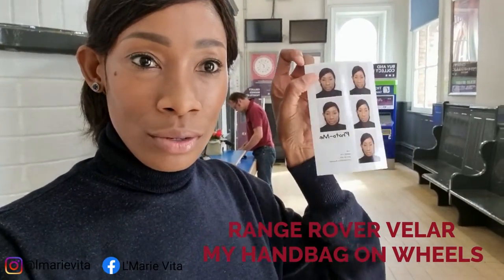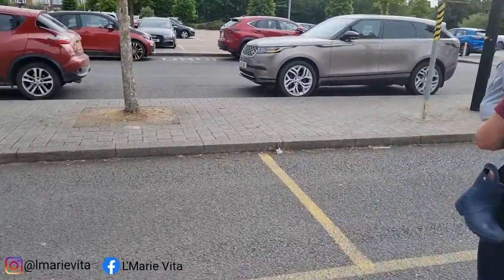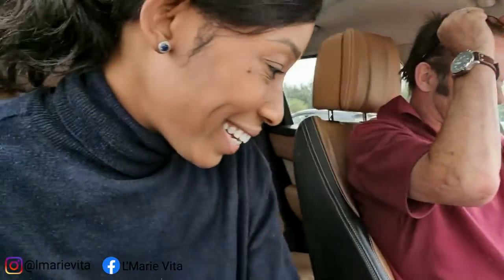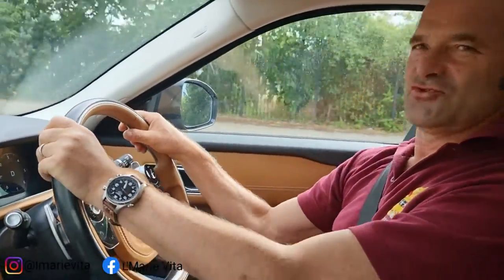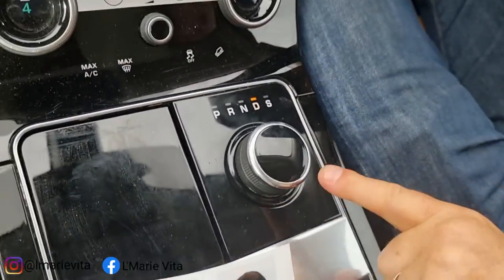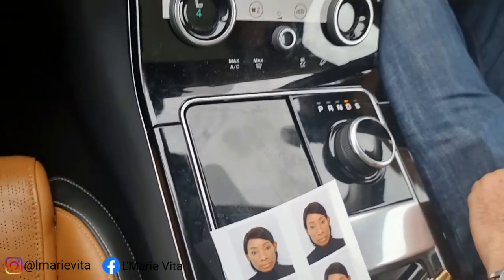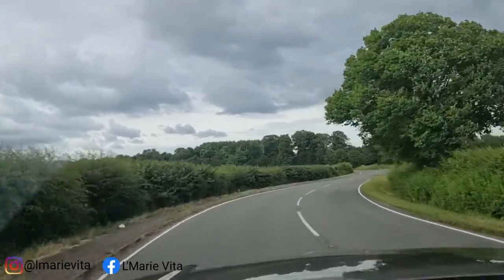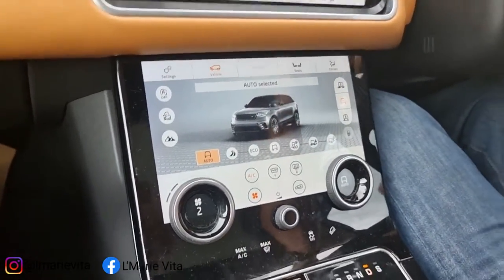RANGE ROVER VELAR | MY Handbag on Wheels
I was hesitant about showing you my Range Rover Velar because I am certainly not the showy type. Edward mentioned filming a video last week and we decided to capture the moment while at the Loughborough train station getting passport-size photos and train tickets. We love the Velar! Let us know what you think.

Home to a wedding venue and extensive event space

DJI Ronin - SC Stabilizer 3Axisis Gimbal For Mirrorless Camera

Yonguno YN-300 LED Illumination Video Light

M6 Mark II Digital mirrorless Canon Camera

AmazonBasics 127cm (50w) Lightweight Tripod